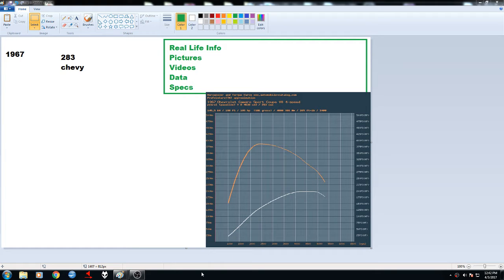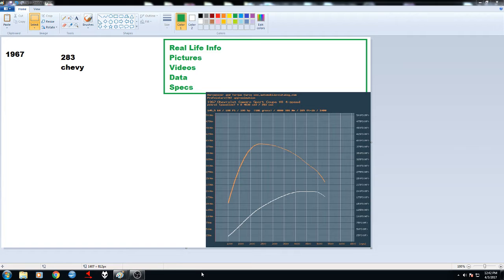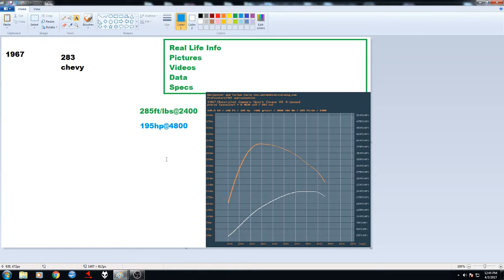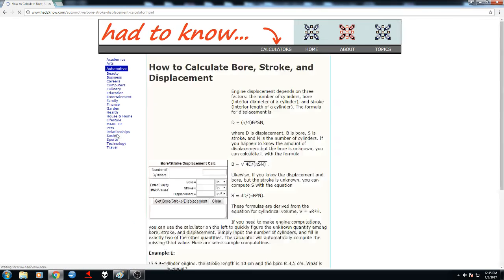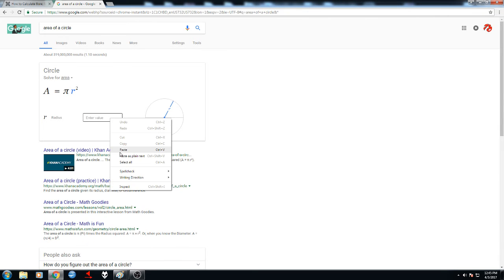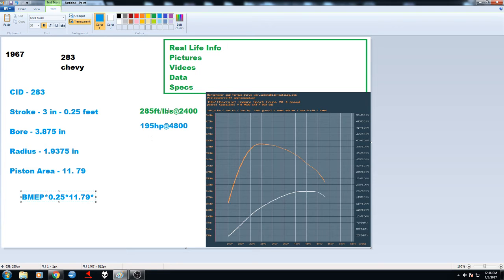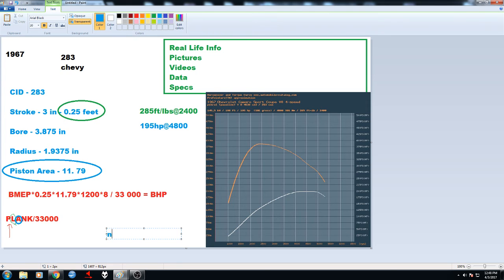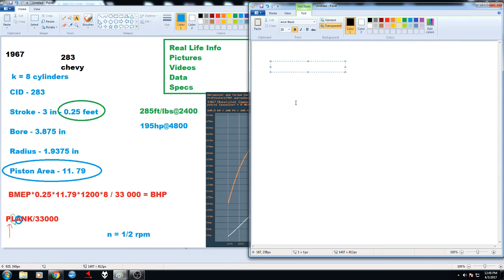NR2003 - Engine Mod. First Steps. Engine Info.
Here is a list of basic engine dimensions you need to know before calculating Brake Horsepower and other values.